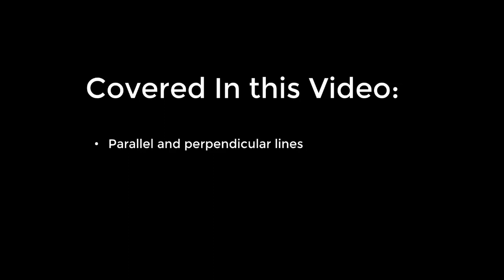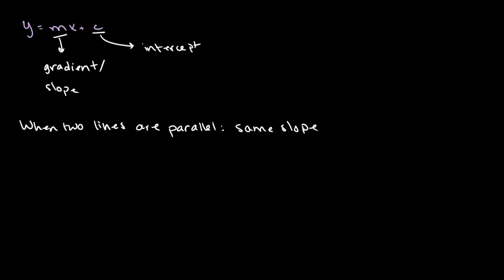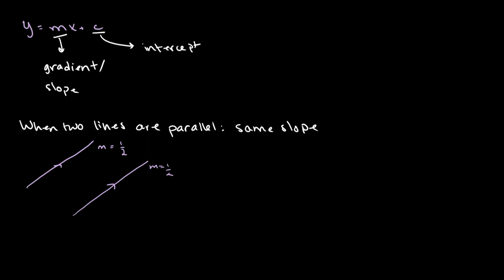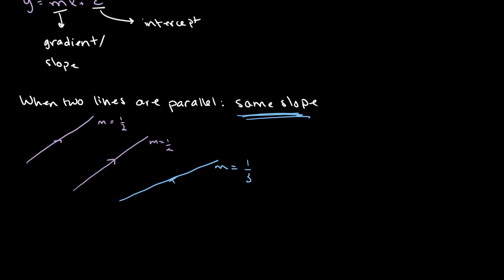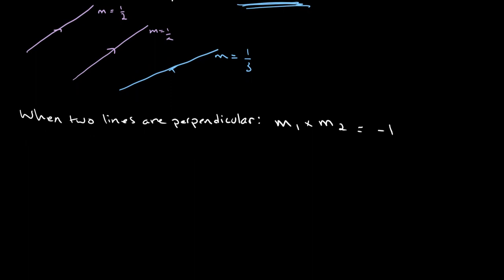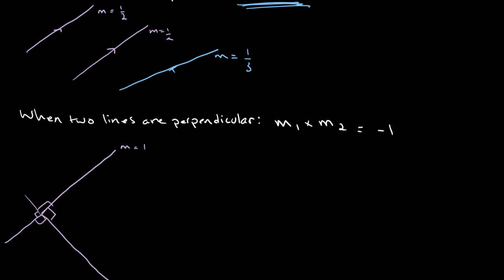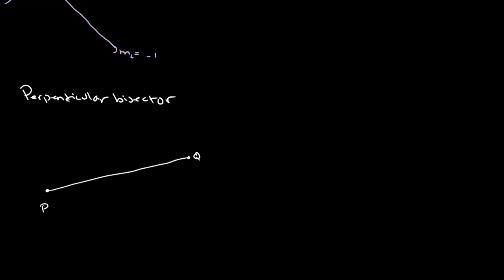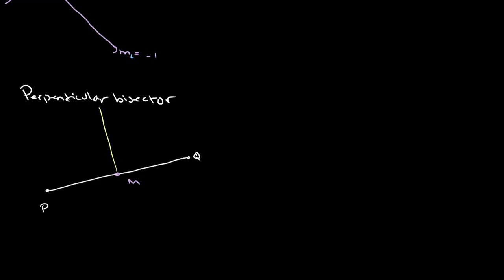Parallel and Perpendicular Lines | O Level Additional Mathematics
This video reviews the concepts of parallel and perpendicular lines.